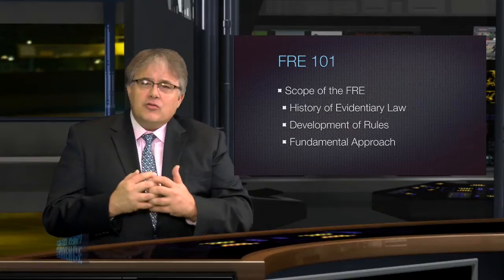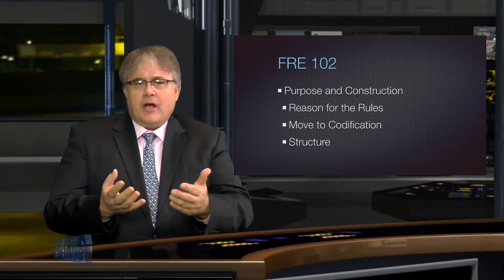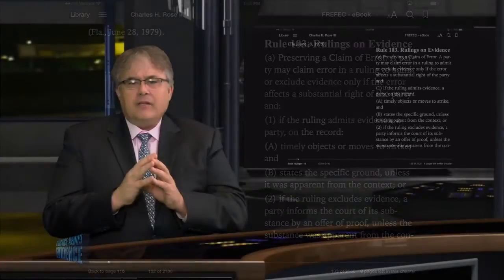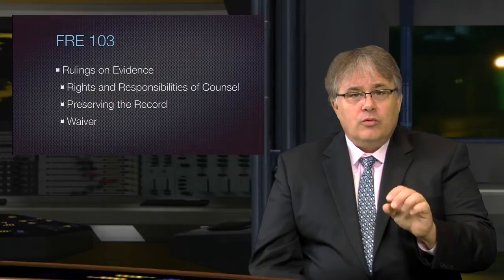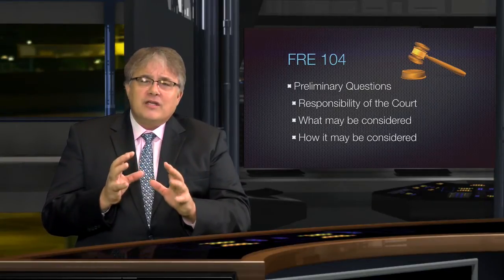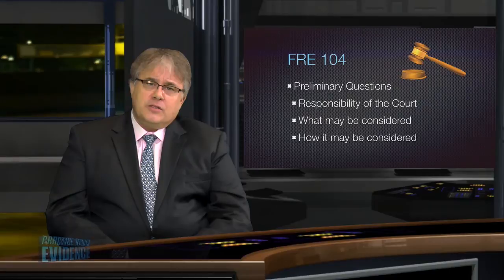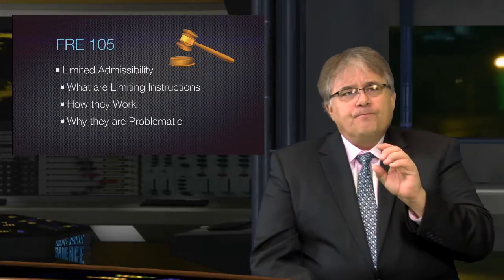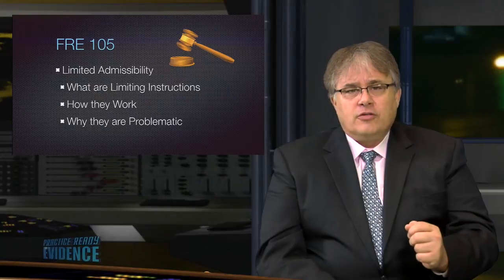Practice Ready Evidence - Article I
In this presentation Professor Rose discusses how the Federal Rules of Evidence came to be and lays out the purpose and function of Article I, with particular attention paid to the responsibilities of both counsel and the court.